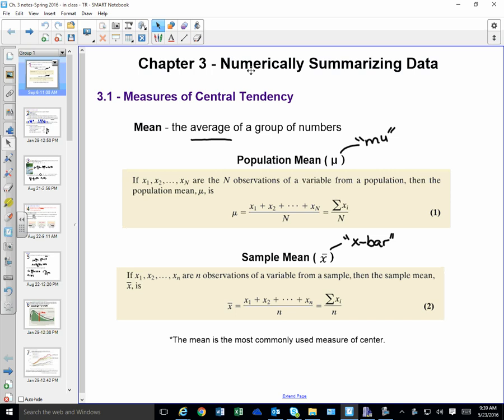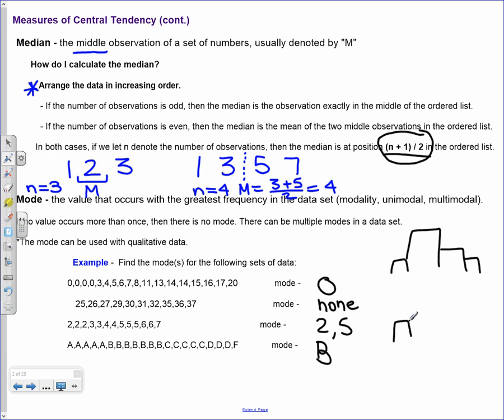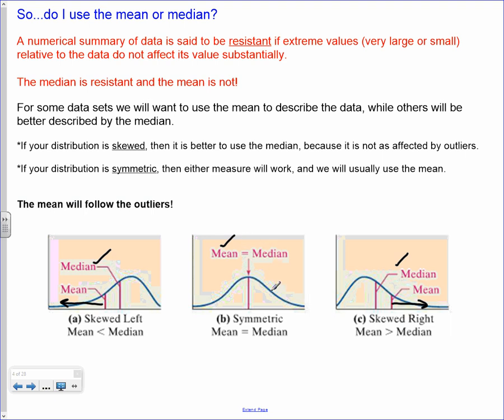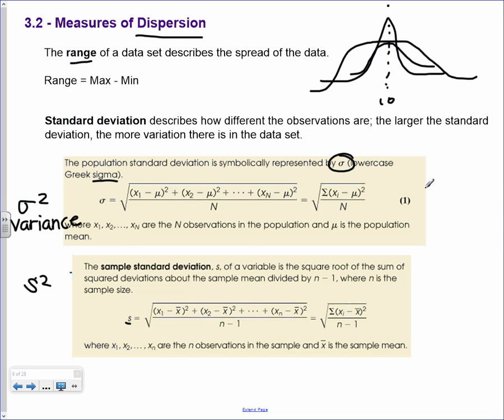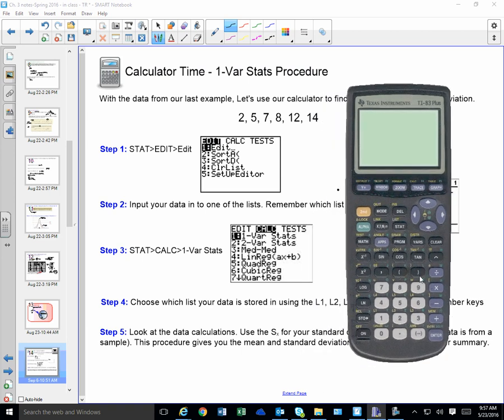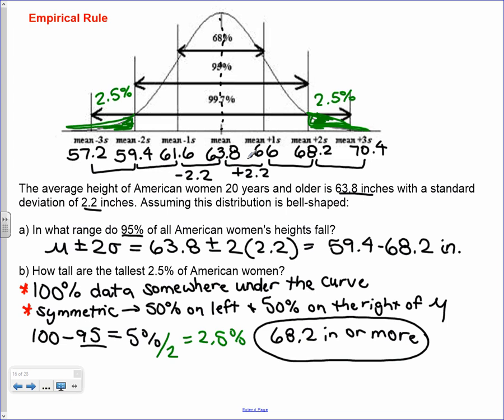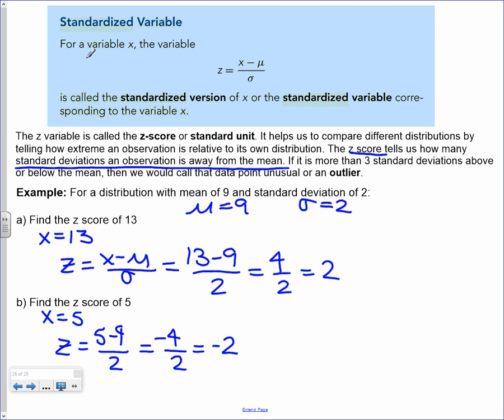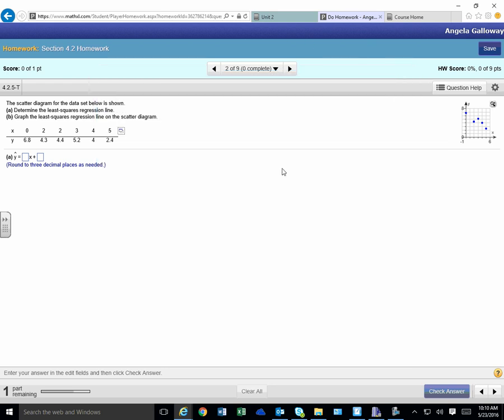STA220 Chapter 3 Notes lecture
Descriptive Statistics: Mean, Median, Standard Deviation, 5 Number Summary
Empirical Rule